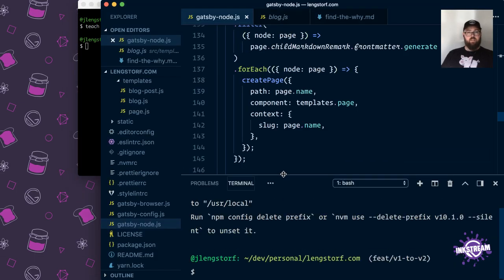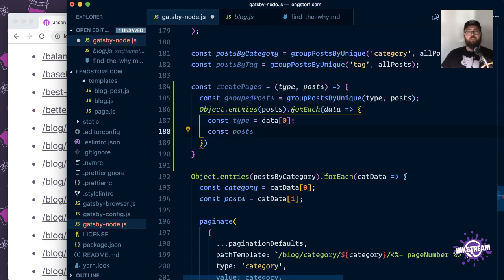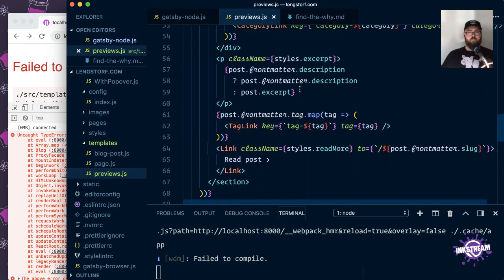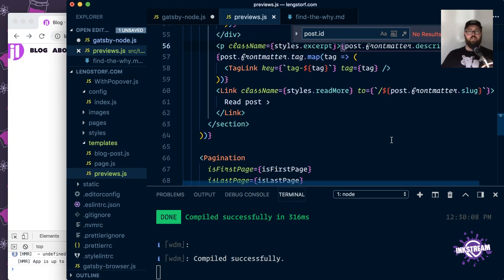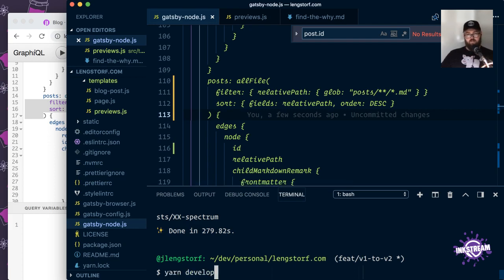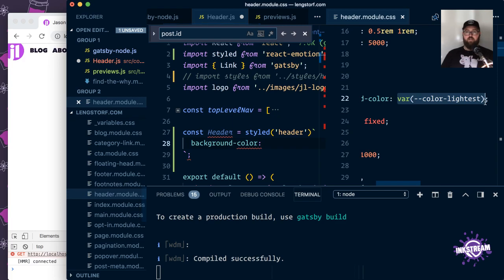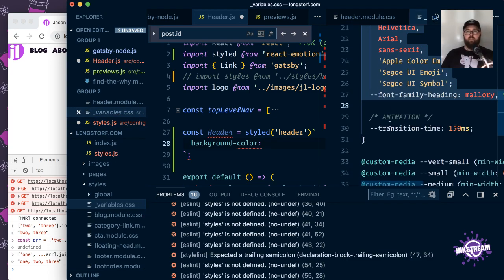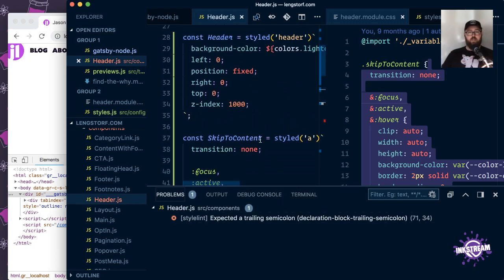Refactoring lengstorf.com to Gatsby v2, part 3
- finished creating pagination
- started migrating the styles to Emotion